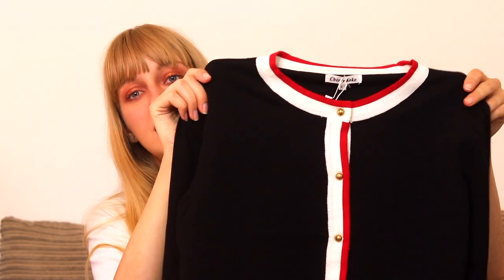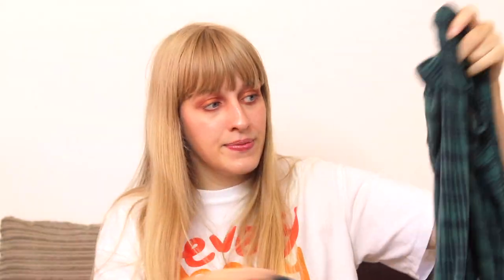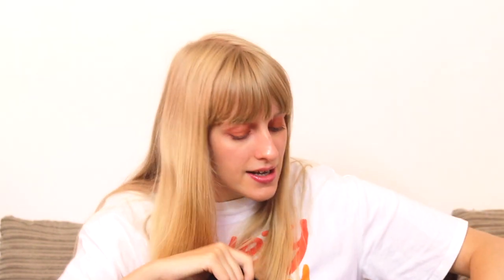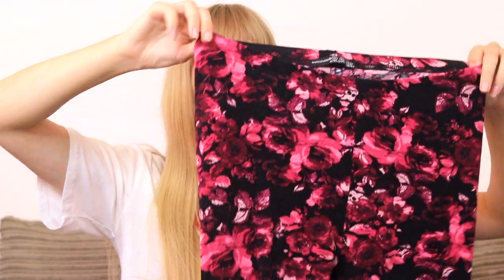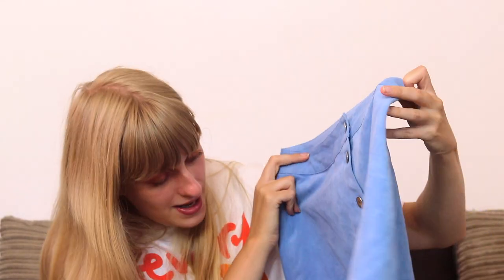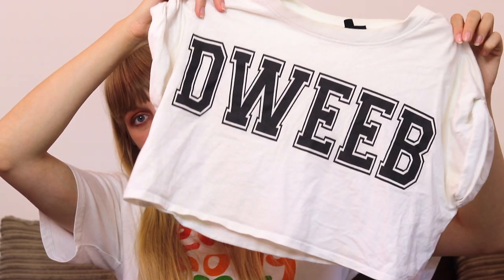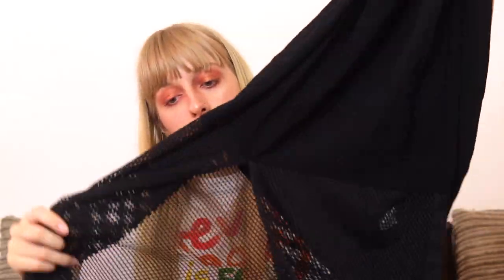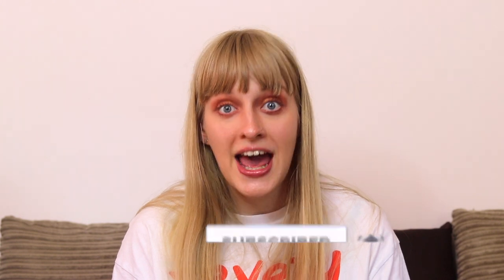EXTREME CLOTHING DECLUTTER 2020 | WHAT I DON'T WEAR ANYMORE (clear out)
In today's video, I am showing you what clothing I don't wear anymore. I had an extreme clear out! Recently, I did an extreme clothing declutter in 2020 and gave my wardrobe a real spring clean. I hope you enjoy seeing what I have chosen to declutter!

Let me know down in the comments which piece from this huge clothing declutter you love the most! If you would like me to carry on creating these extreme clothing declutter videos in the future, let me know too! I hope you are all safe and well!

I TESTED EVERYTHING 5 POUNDS FOR THE FIRST TIME... IS IT WORTH THE MONEY? TRY ON HAUL JUNE 2020

WHAT I'M WEARING:

Tee // H&M Pride Collection
Lips // Vaseline Rosy Lips